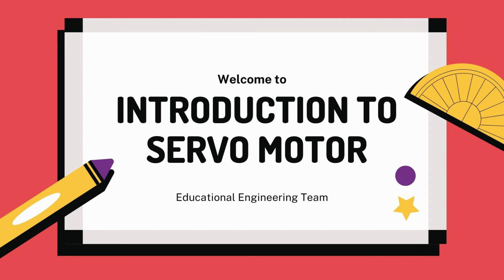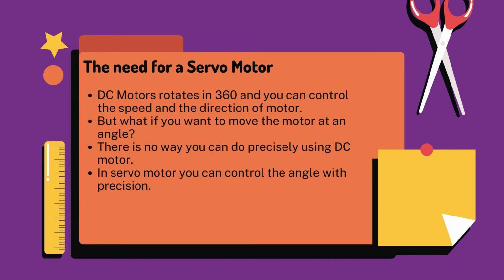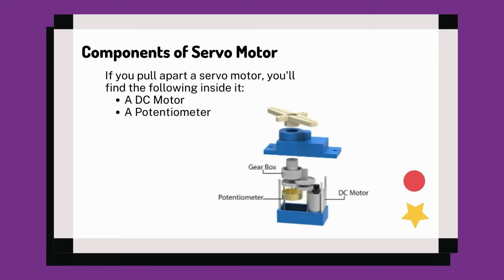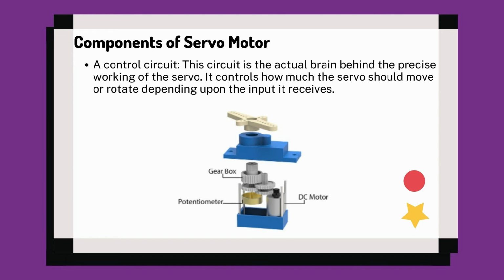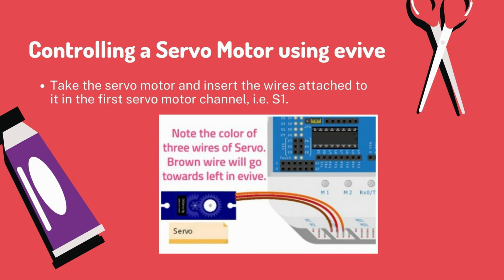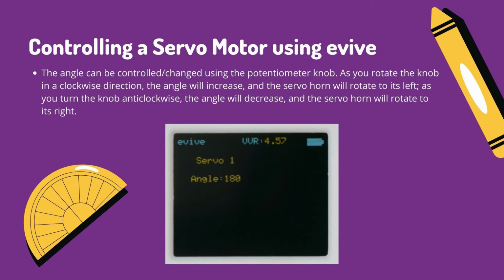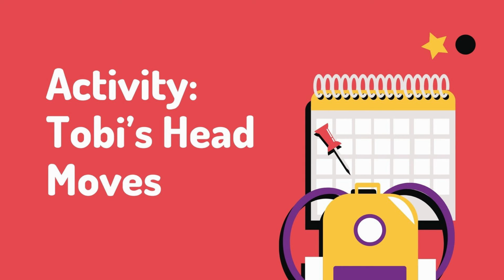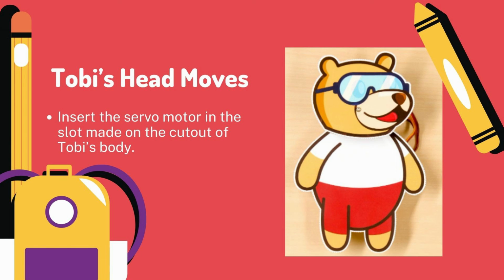Servo motors are a great way to teach kids about the technology behind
CHAPTER 1:  PART III ELECTRONIC FOR KIDS

Servo Motors are a type of electric motor that can be controlled very accurately. They are used in everything from RC cars to robotics, and even some medical equipment! In this video, we will take a look at what servo motors are, their features, and how they work.

Servo motors are a great way to introduce kids to the basics of robotics and engineering. In this video, we'll show you how a servo motor works, and how to control it using code.

Servo motors are a great way to introduce kids to the world of robotics. In this video, we will show you how to use a servo motor with an Arduino. We'll also show you some basic applications for servo motors, like controlling the position of an object or moving it back and forth.